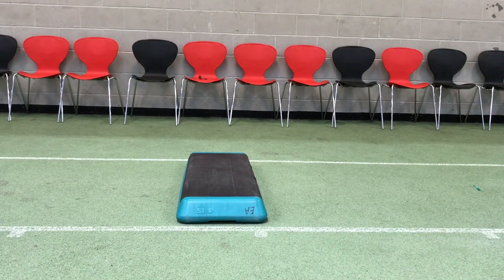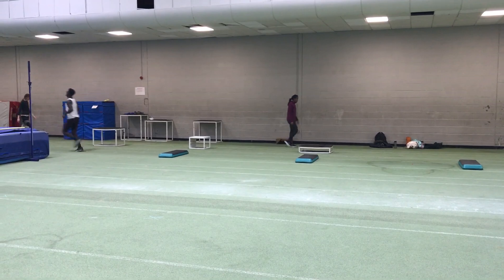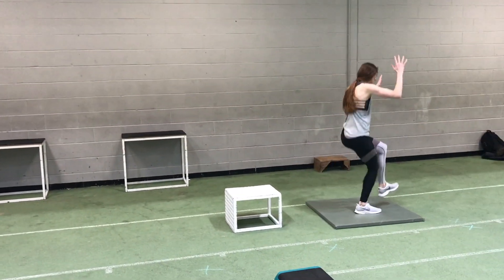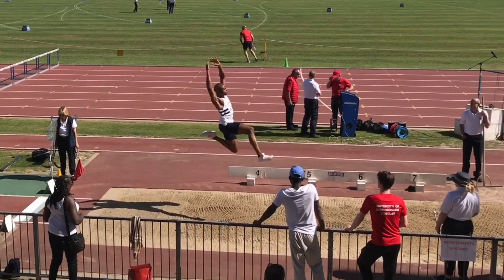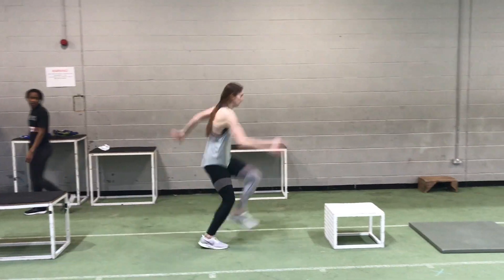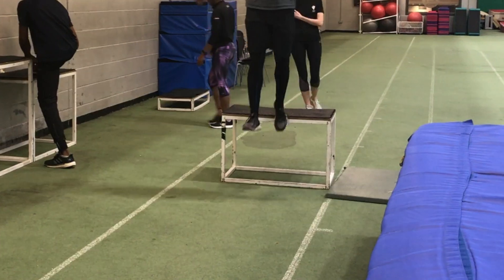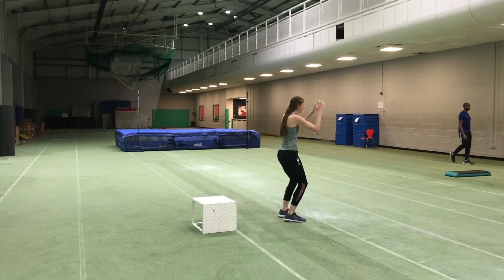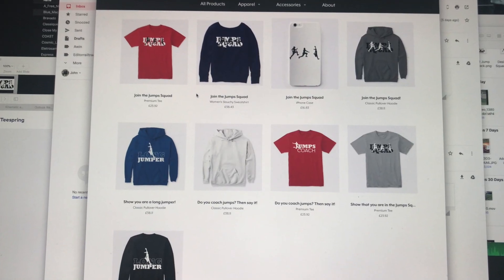BETTER CONDITIONING - DEVELOPING GREATER LEG STIFFNESS FOR FASTER SPRINTING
In this video coach John Shepherd discusses what's known as leg stiffness and how it can improve top-end speed and jump ability. He describes what it is and then talks about some of the methods - in particular drop jumps - which can be used to increase leg stiffness.

CHANNEL SUPPORT
Please support Coach Shepherd's channel by checking out Jumps Squad Merchandise - see Jumps Squad Track & Field Gear
AND USE CODE
MUXPC4QFN7
AT CHECKOUT
0.15sec What is leg stiffness
0.48sec specific sports science definition - spring mass model
1:17min Drop Jumps
2:03min Drop jumps and max velocity development
2.51sec Some research and rugby player's flying 10m speed and the relevance of drop jumps
3:47 Some historical context - Soviet origins of plyos and drop jumps
4.50: Start sensibly and progress carefully
5:30 Jumps Squad Merchandise - rep your event with various long and triple jump orientated designs

JOIN THE JUMPS SQUAD
Rep your event or the fact that you are a Jumps Coach with great long and triple jump T-shirts, hoodies and even mugs and phone cases. Check out the Teespring store on the channel and at:

NEW VIDEOS - posted most Fridays

Image of Ugo Monya purchased Shutterstock